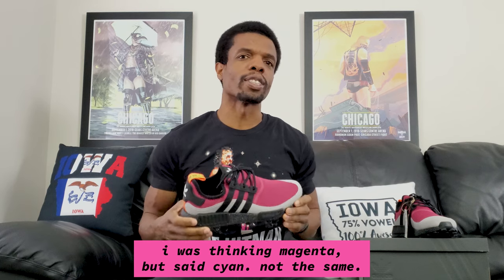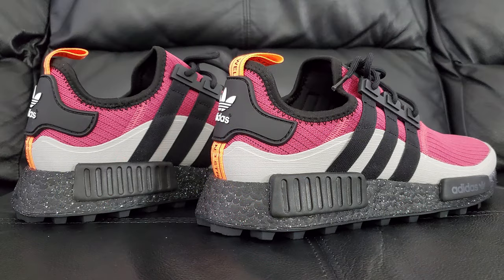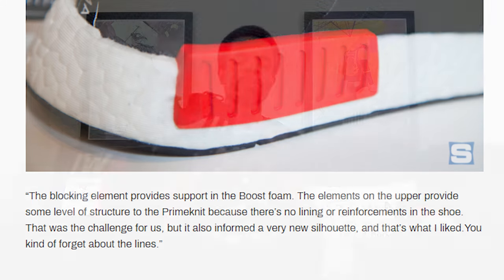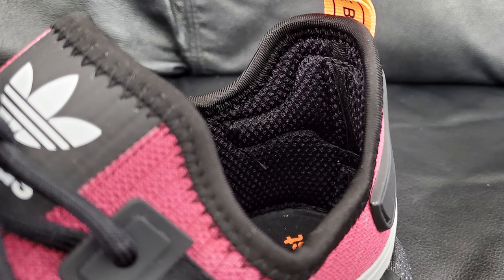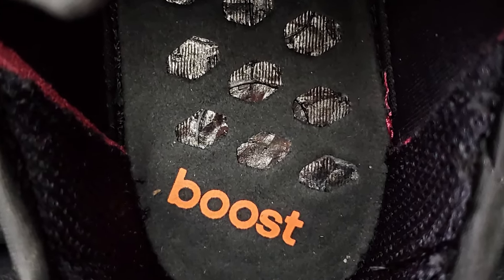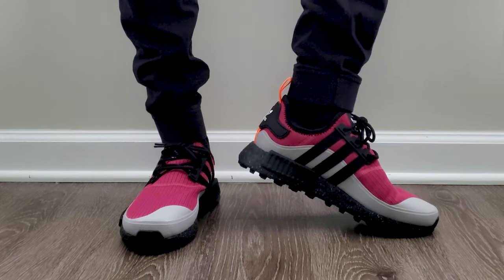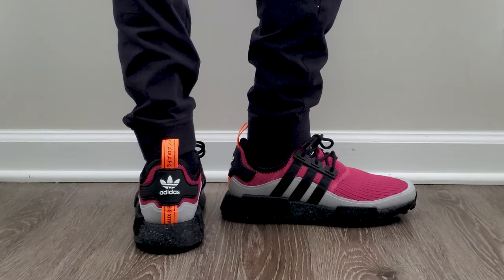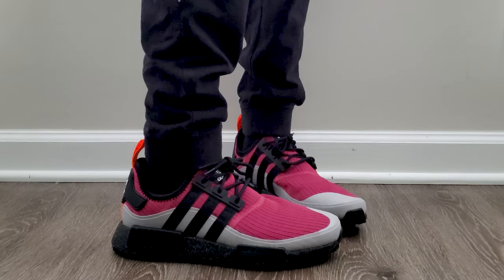Adidas NMD r1 Trail 'Wild Pink' On Feet Review (FX6811)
I like to pick up outdoor shoes once in a while and have had my eyes on the Adidas NMD r1 Trail. This is the wild pink, core black, and screaming orange colorway (Style Code: FX6811). Now that I have them in hand, it's time to put them on foot and do an on feet review. How do they fit? How's the sizing? How's the comfort? Do I even like them? I answer all that...I think...One way to find out, people...

0:00 What's going on, people?
1:40 Review
6:30 On Feet/Sizing